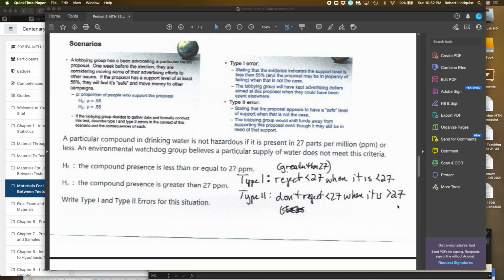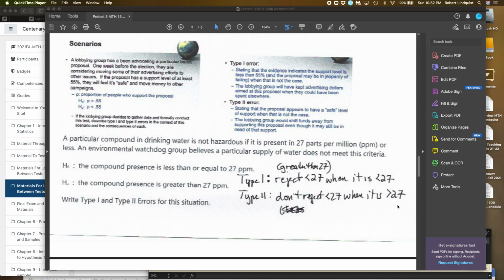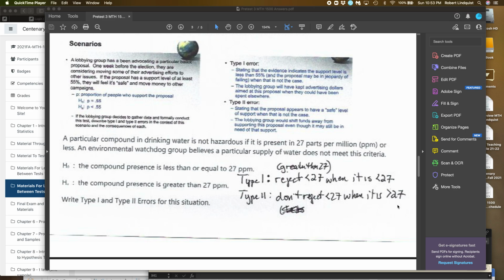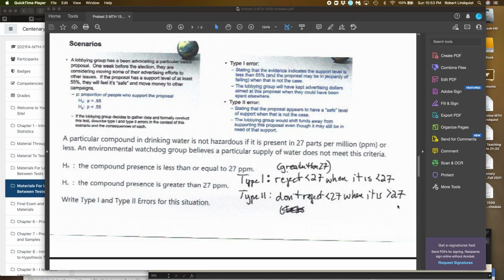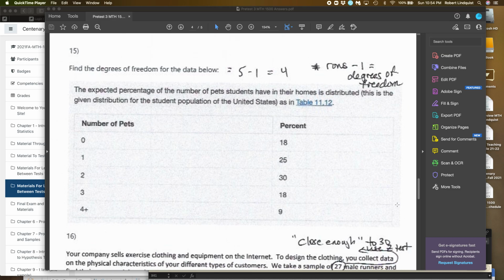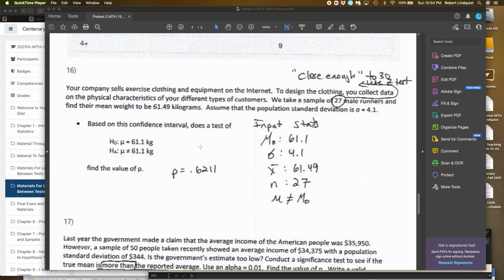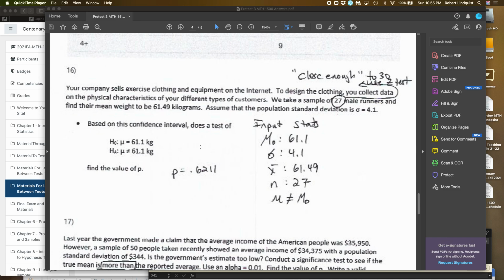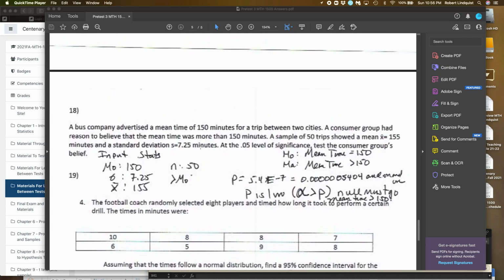Test 3 Review MTH 1500 Video 3